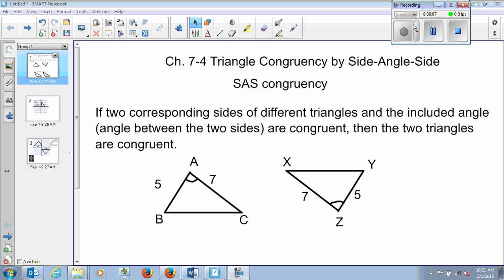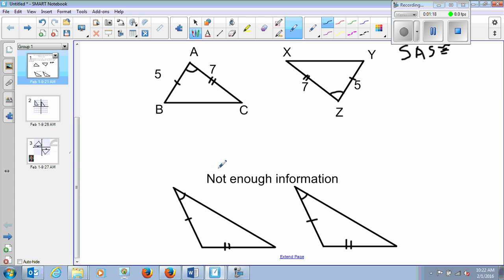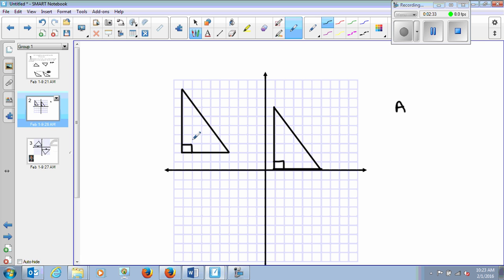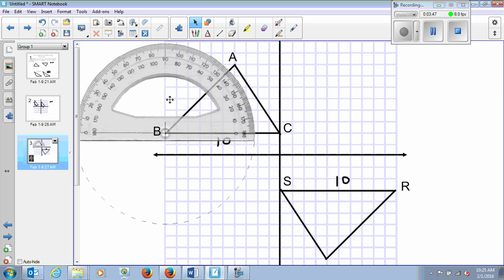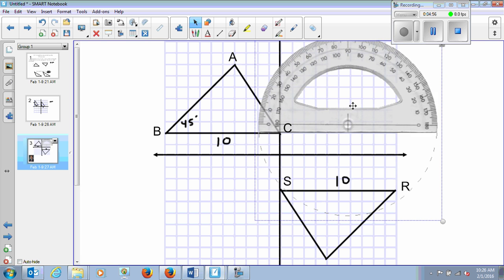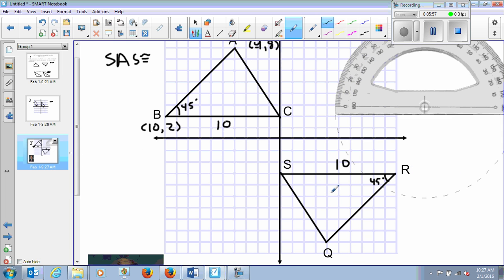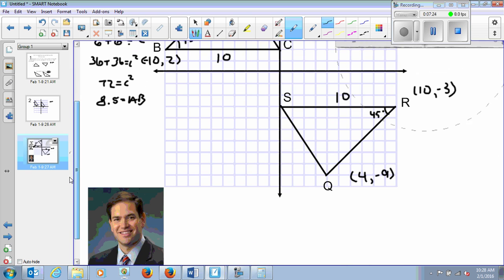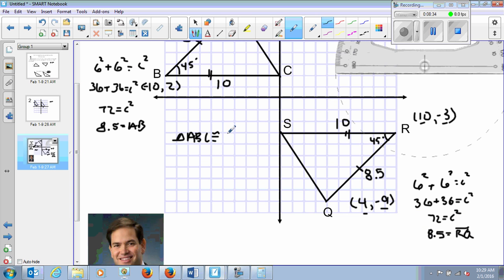video 7 4